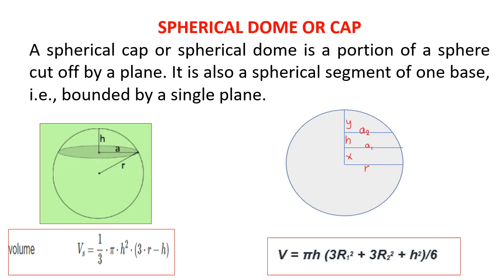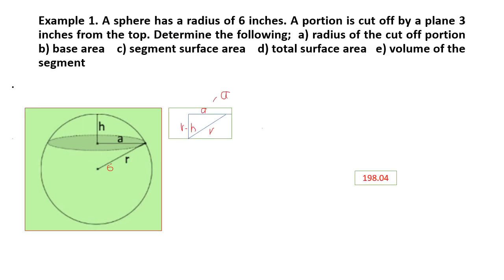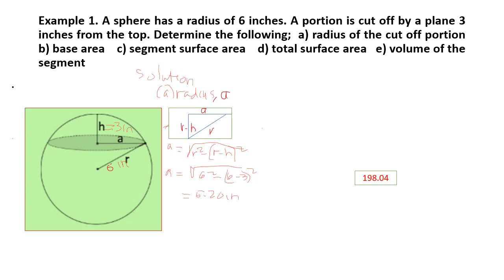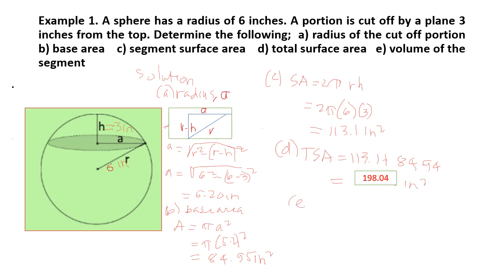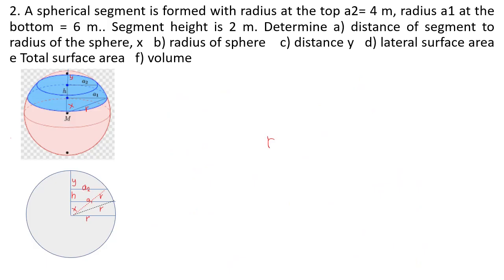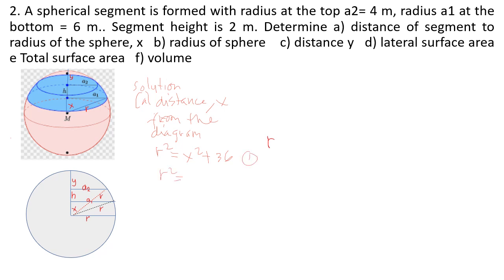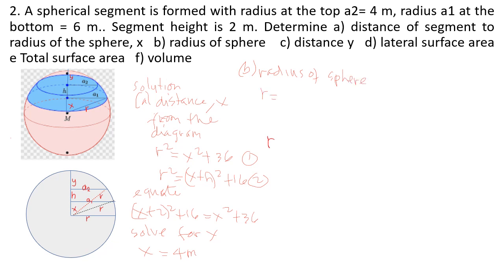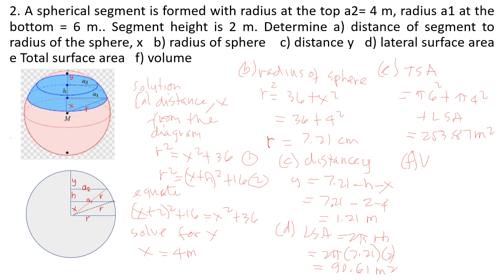Spherical Segment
These videos are for the beginners of the course solid mensuration.